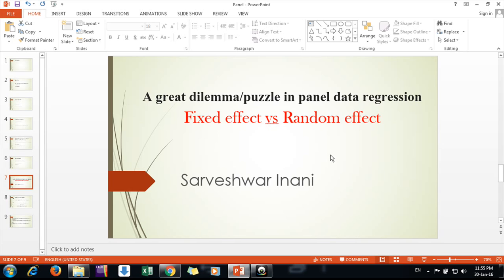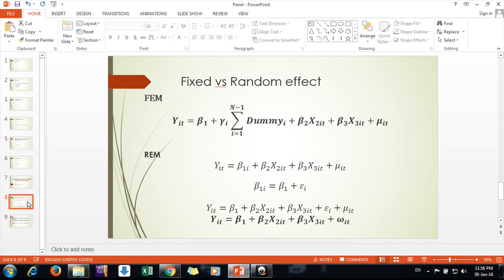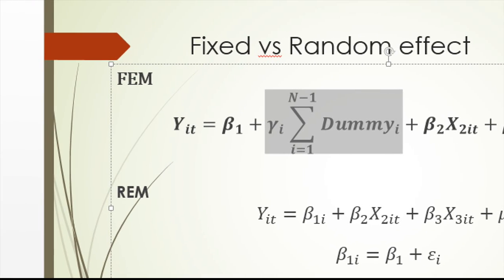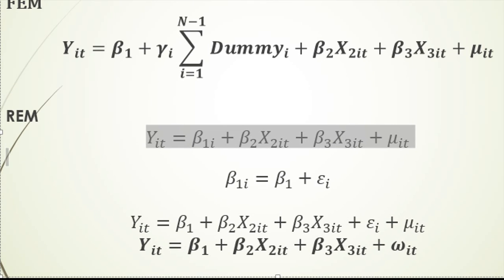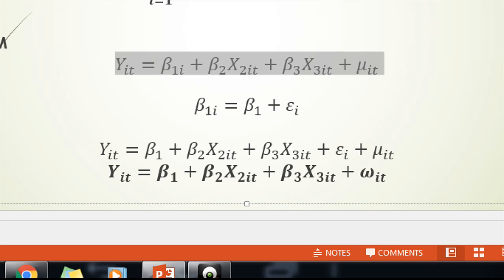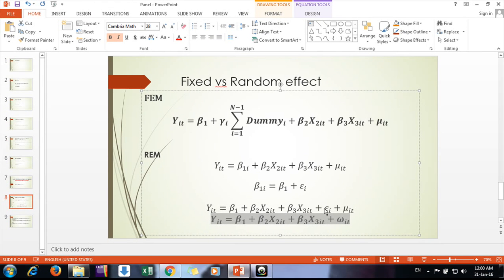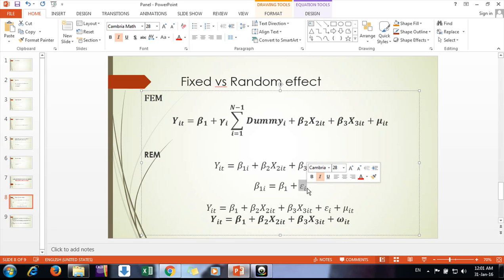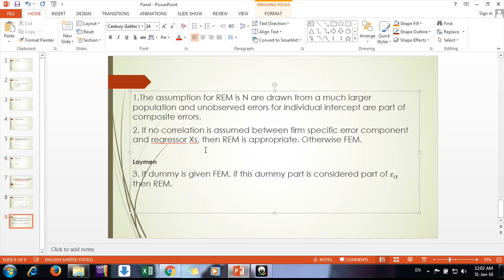Difference between fixed effect and random effect models in panel regression